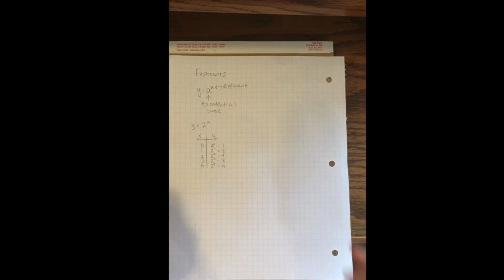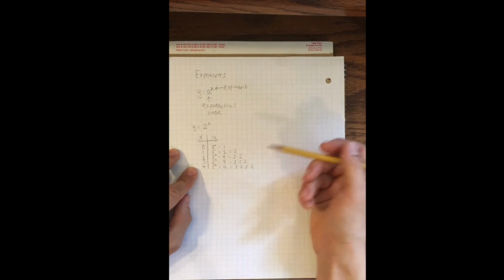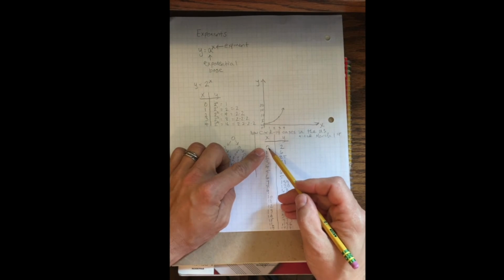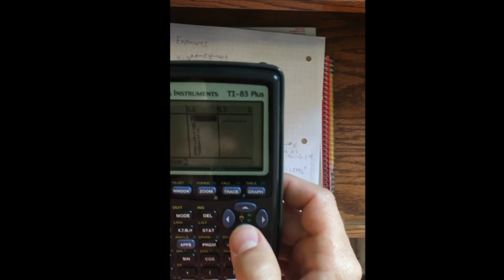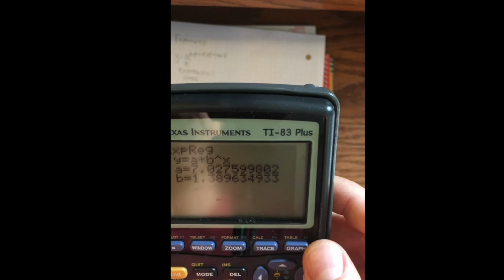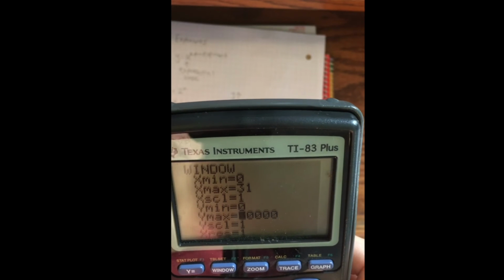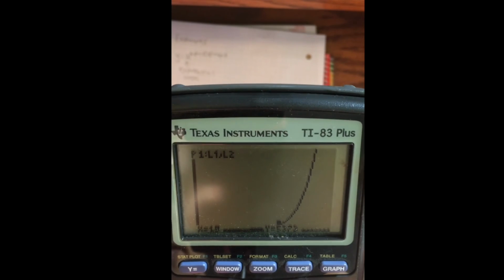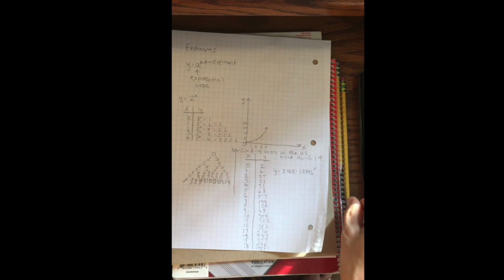Algebra Lesson: Exponents, and how they relate to Covid 19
This is about exponential regression using a graphing calculator to draw a curve from given data.